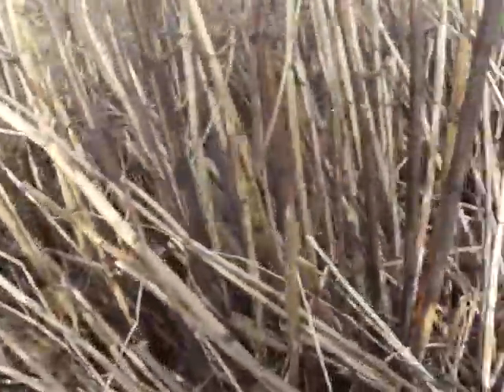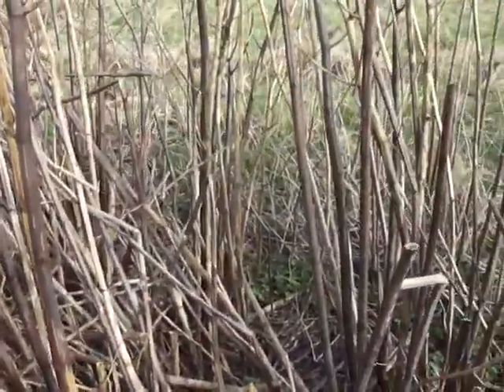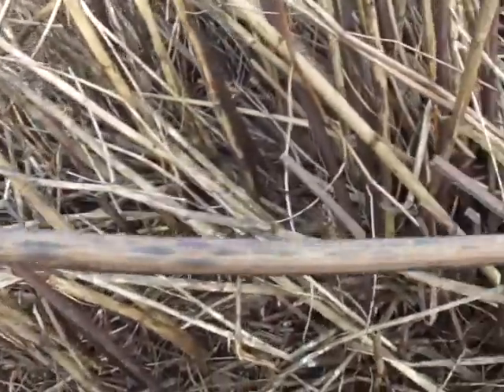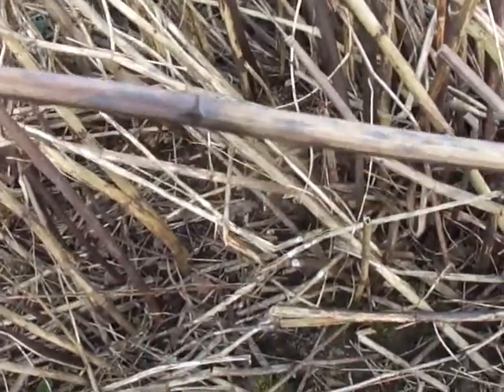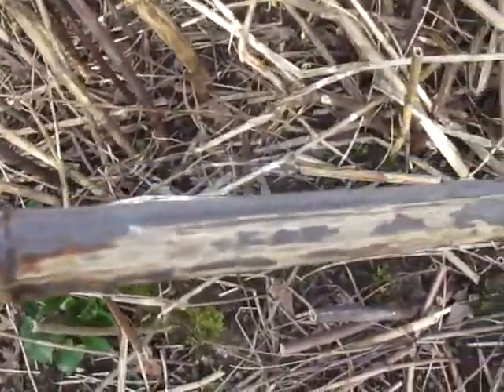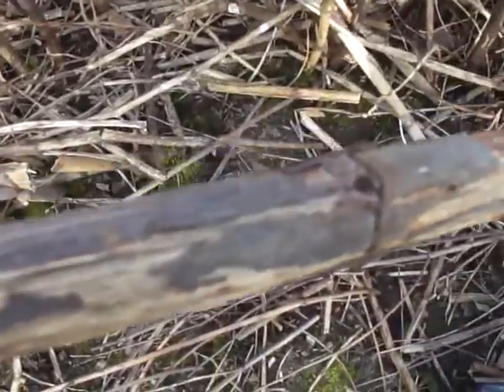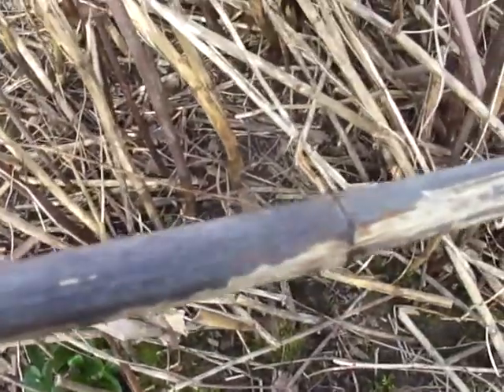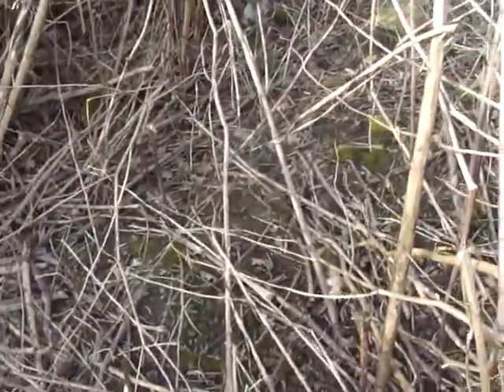Mason bees - how to get long tunnels from knotweed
If reed nodes are too short, the inner walls can be pushed out with wire. Why do we want longer nest tunnels/reeds?  For a higher ration of females/males which will more rapidly increase your mason bee population.

Reasoning: cavity-nesting solitary bees (Osmia cornuta) often place 4 to 5 future male bees/eggs from the entrance to the tunnel inwards to buffer predator/parasite attacks and losses due to early male emerges getting killed by frost.  Thus future mason females will only start to be seen from around 7/8 cm from the entrance.  It has been shown by research on Osmia lignaria propinqua that the longer tunnel produced a higher density of females.